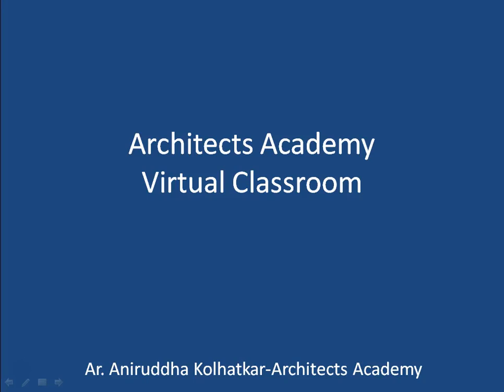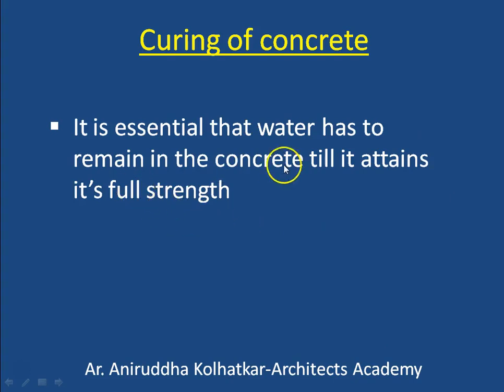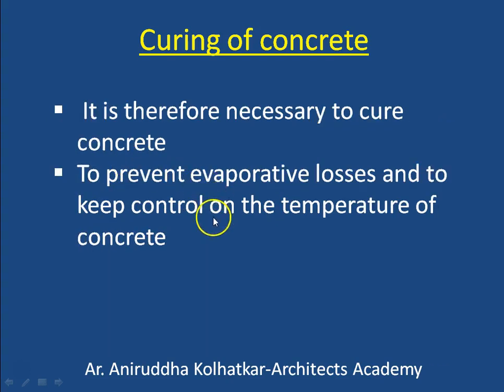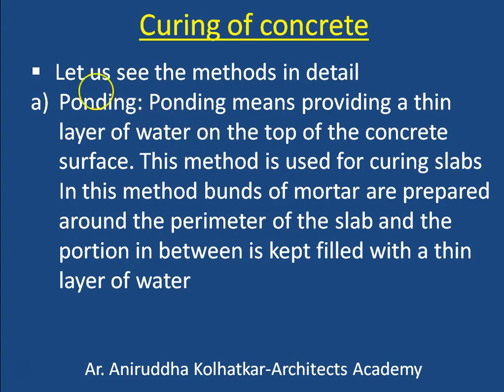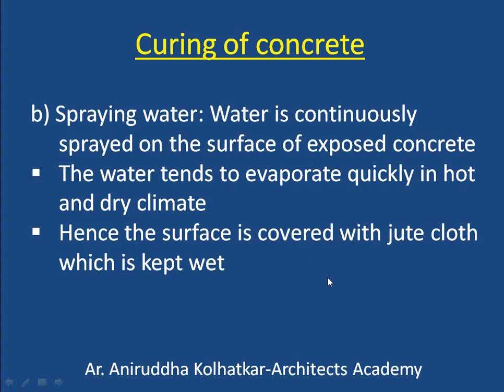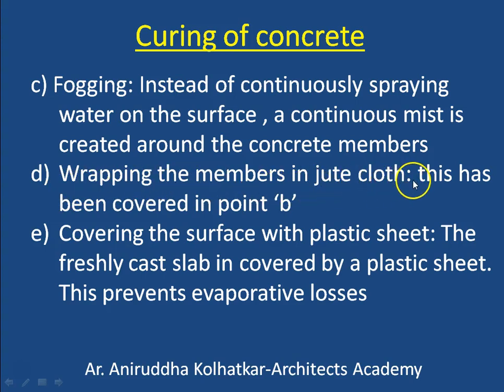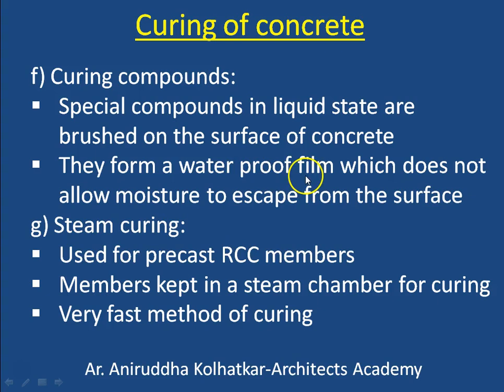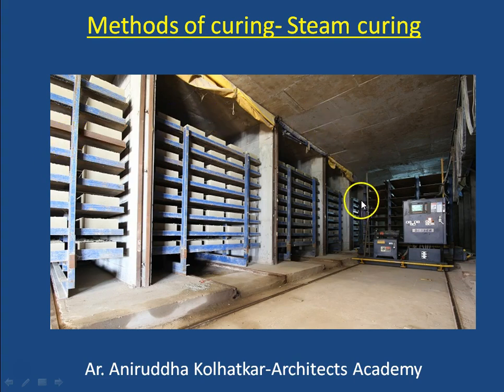CURING OF CONCRETE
This video explains about what is curing of concrete and why it is required. It also explains the various methods of curing and the time required for curing of concrete.